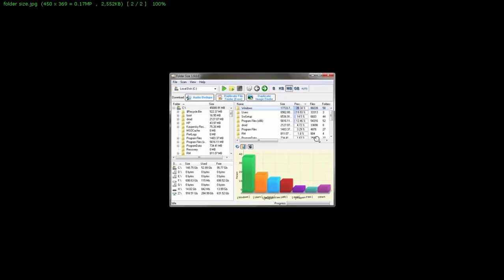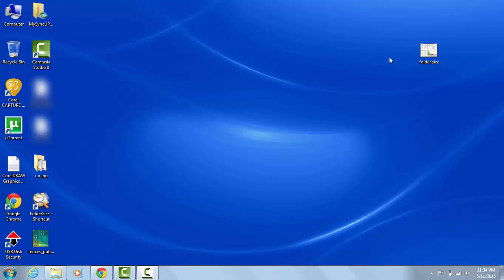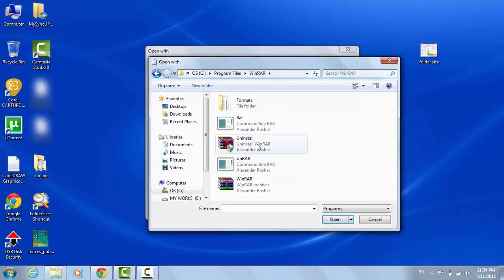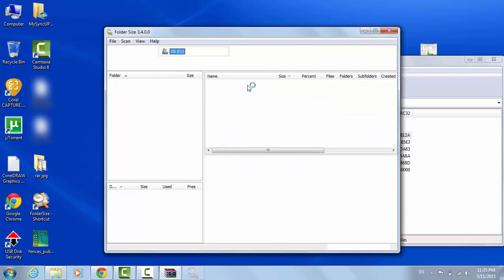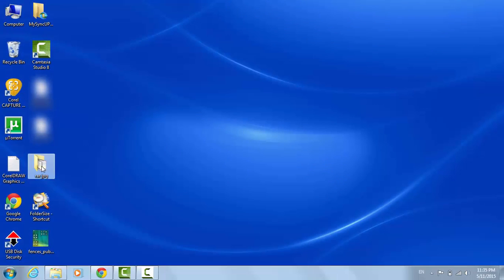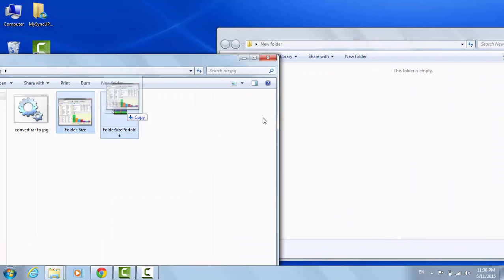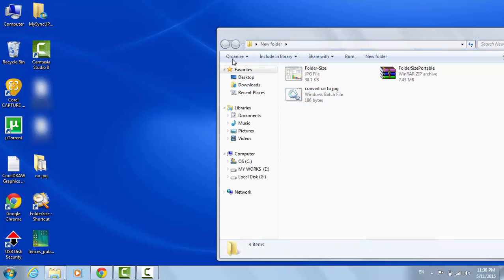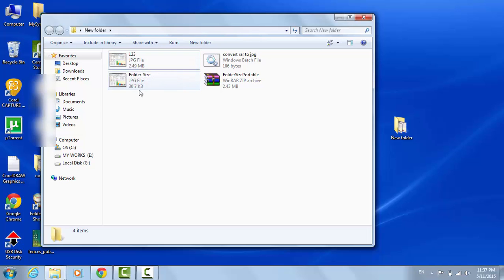كيف تحول ملف مضغوط الى صورة convert rar to jpg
كيفية تحويل ملف مضغوط الى صورة  لمعاينة البرامج من الخارج
how to convert rar file to jpg